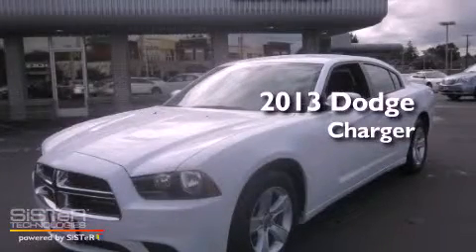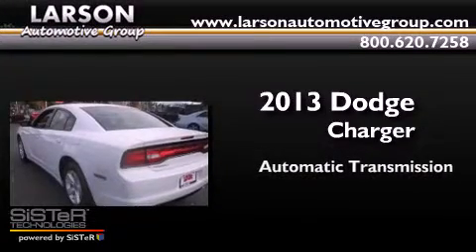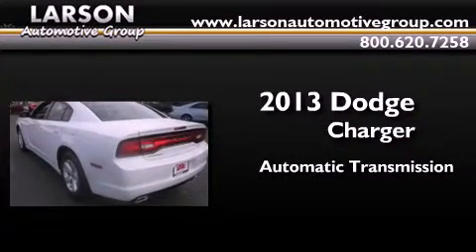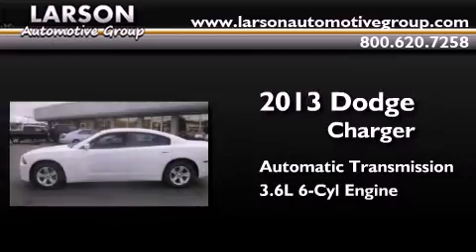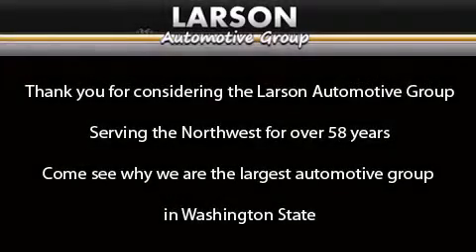2013 Dodge Charger Puyallup WA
Year : 2013
 Make : Dodge
 Model : Charger
 Engine : 3.6L V6
 Trans . : Automatic
 Exterior : Bright White
 Miles : 25
 Interior : Black Cloth
 Stock : 502823

 2013 Dodge Charger Puyallup WA